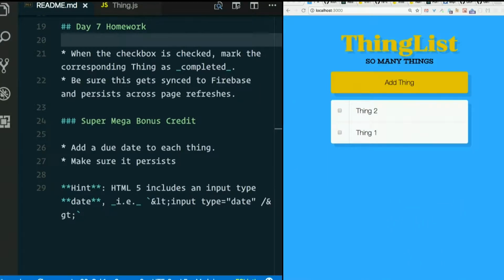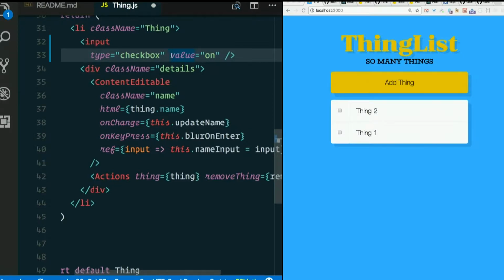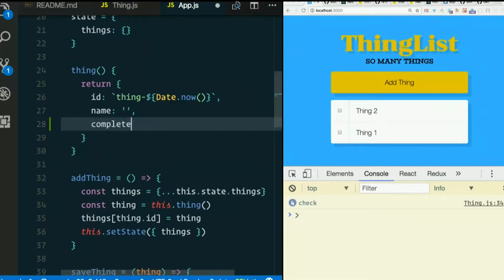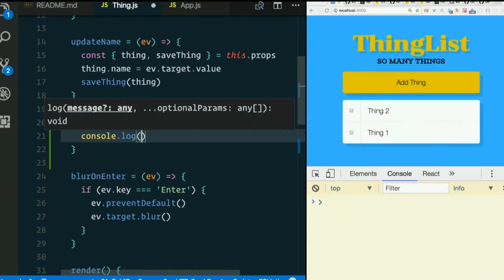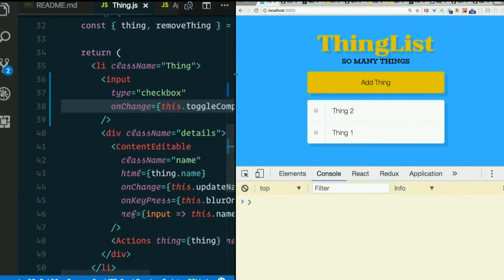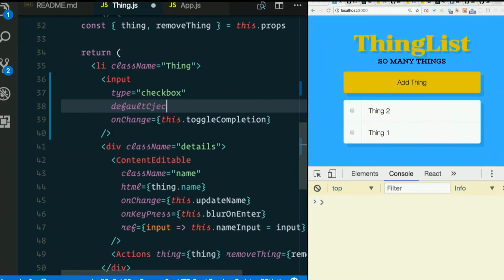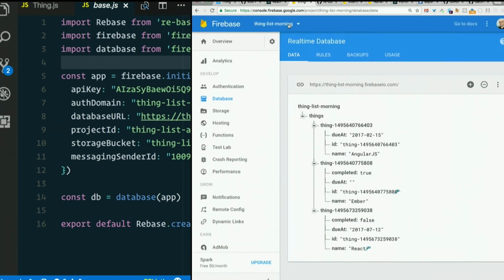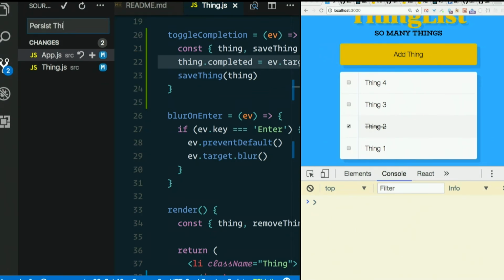Day 08 - Morning, part 2: ThingList - XTBC 2017 Session 1